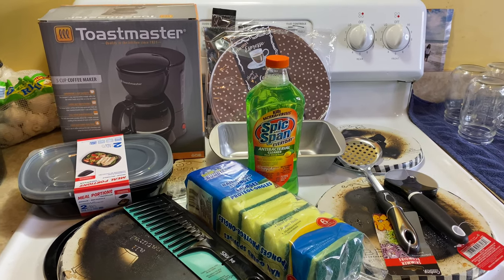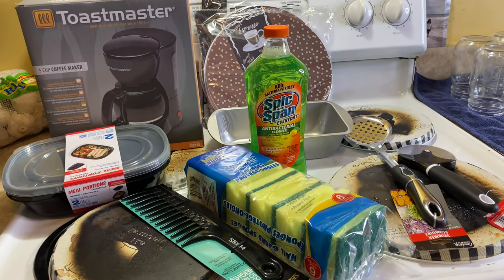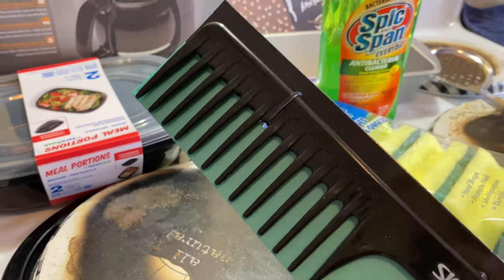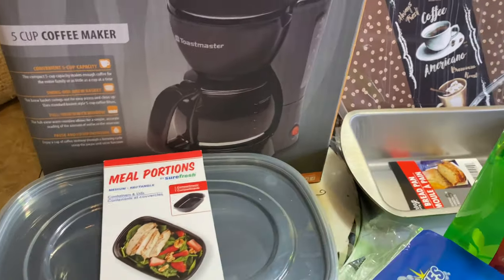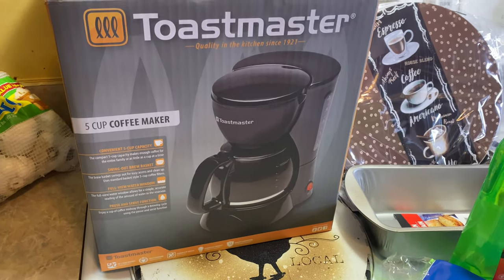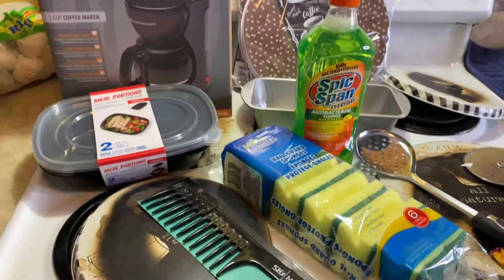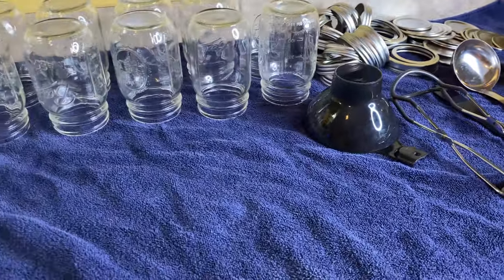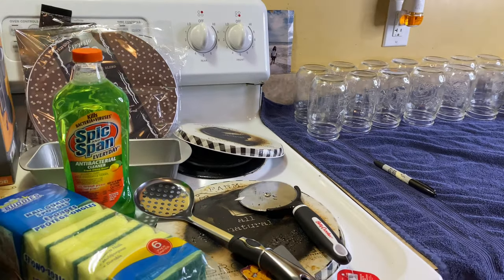DOLLAR TREE CLEANING SUPPLY HAUL | $10 DOLLAR TREE HAUL NEW FIND@TOMMYBITESHOMESTEAD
It's DANGEROUS and SCARY-  TWO-YEAR-OLD CROSSES BORDER ALONE w NAMES IN"
Hey y’all Today's video is a shorts dollar tree household shopping haul. I have. $10 budget. Did I stick to it.
THANK YOU AND STAY SAFE. BLESSINGS🙏🏽

My name is Tommy and I'm a wife, mother of 4 and grandmother of 5. We have been married for 18+ years. I am a Libra and I Love The Lord

✅ MY MUKBANG (eating) CHANNEL AT
All my New MukBangs will be on this channel